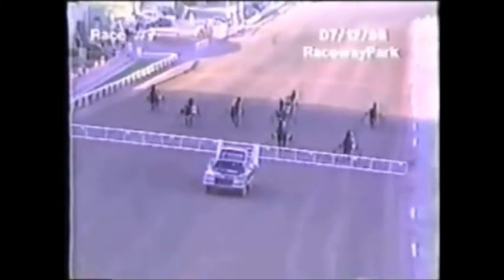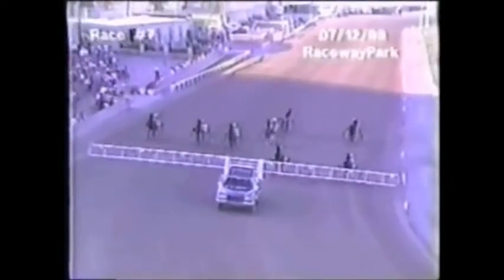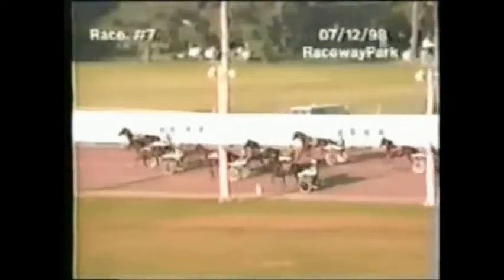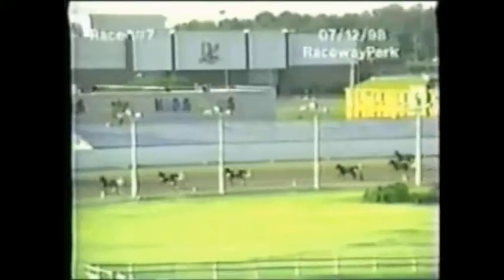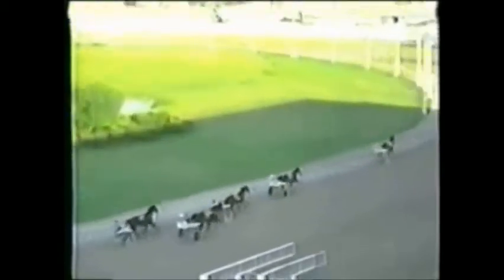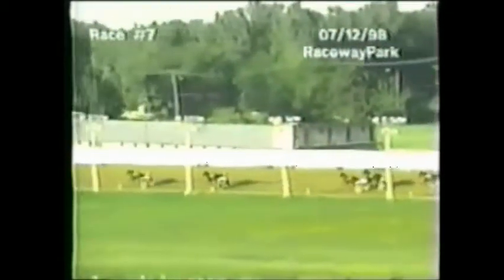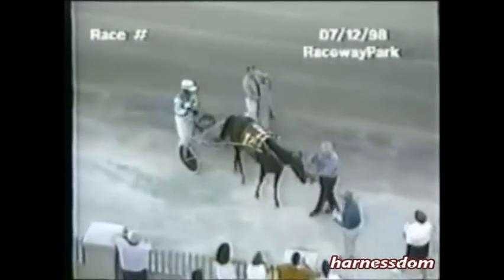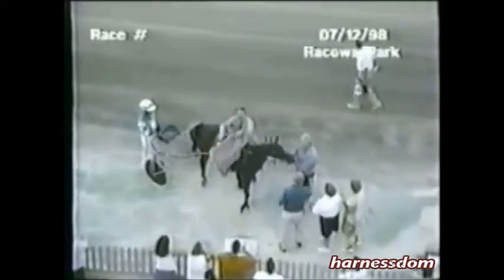1998 Raceway Park KATIE'S GOLD CARD 3YO Filly Trot